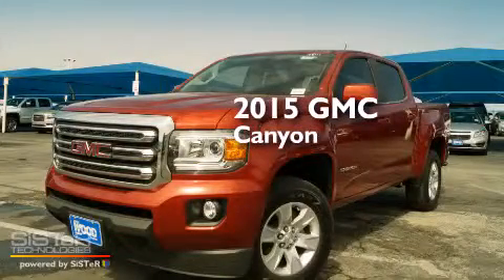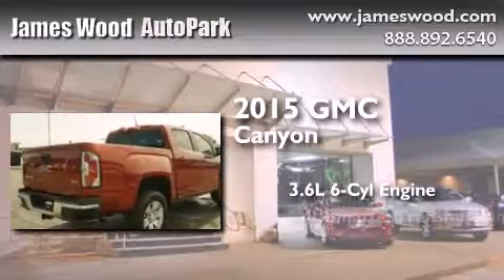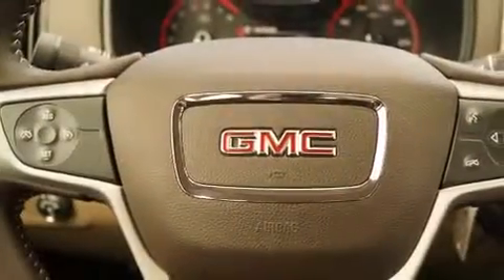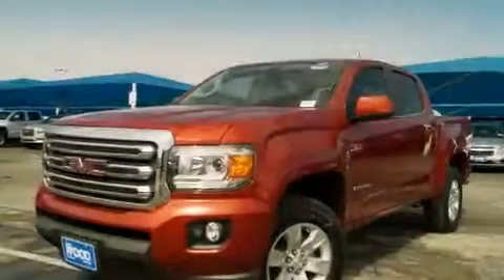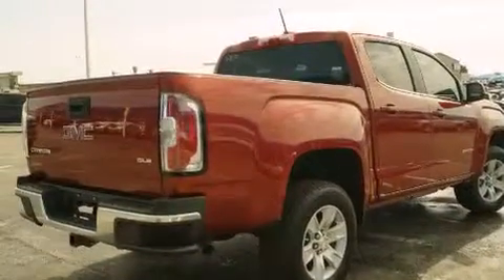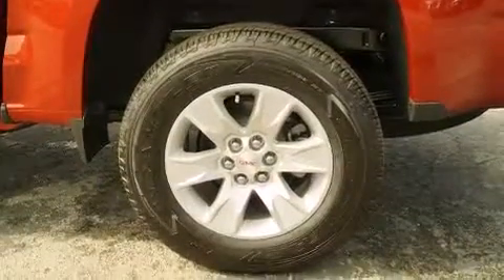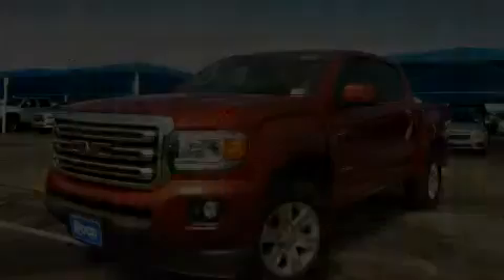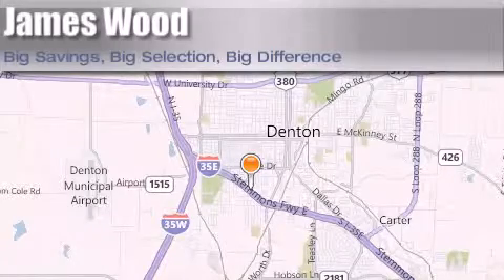2015 GMC Canyon Dallas TX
We've been honored to serve the Denton TX area , we promise that your experience at our dealership will exceed your expectations ! Year : 2015 Make : GMC Model : Canyon Engine : 3.6L 6 Cyl. Fuel Injected Trans . : Automatic Exterior : Copper Red Metallic Miles : 60 Stock : 252599 James Wood Autopark I35E South Denton , TX 76205 Welcome to James Wood - your source for quality new and used cars from Buick , Cadillac , Chevrolet , GMC , Hyundai , and Pontiac . With two north Texas locations to serve you - Decatur and Denton - our new and used car sales force is ready to assist with your next new or used car purchase . We have a large inventory of new and used cars ready for delivery today . Proudly serving the Dallas and Fort Worth Metroplex ! The James Wood Auto Group's business philosophy is to provide our customers with quality Chevrolet , Pontiac , Hyundai , Buick , GMC , and Cadillac cars , trucks and SUVs , but also provide great value and service . We are celebrating 30 years in the automotive business in the Dallas - Ft . Worth , Texas area , and it is our policy to treat every visitor that enters our Chevy , Pontiac , Buick , GMC , Hyundai , and Cadillac dealership doors as an honored guest without exception . The bottom line is we work hard every day to provide a friendly and professional sales experience for the car or truck buyer , quotes Mr . Wood . Every customer deserves that and we guarantee that you’ll find it at the James Wood dealerships . 2015 GMC Canyon Denton TX